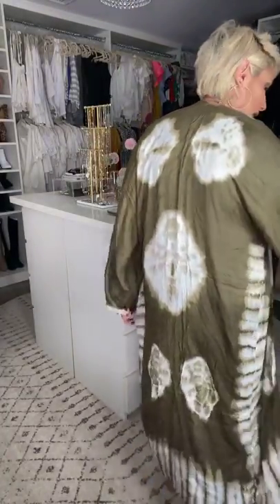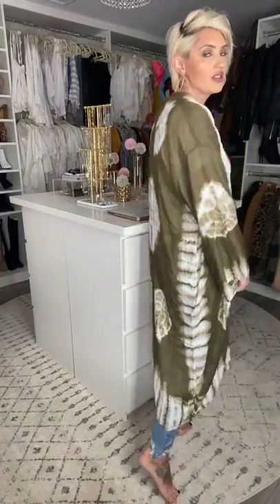Try on with Jane and kate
USE CODE: RAYA